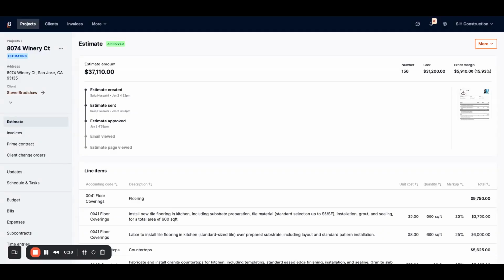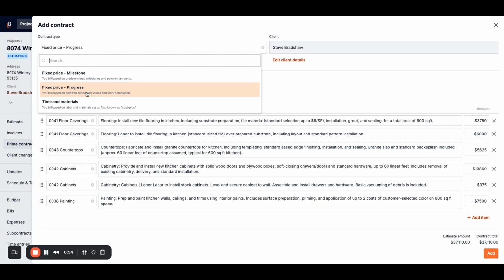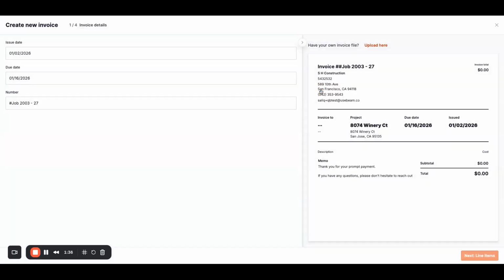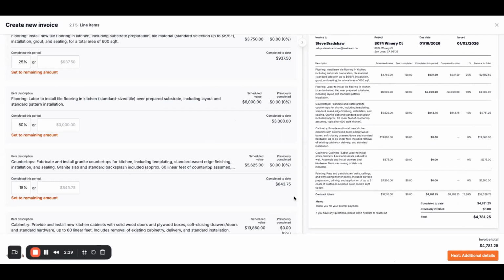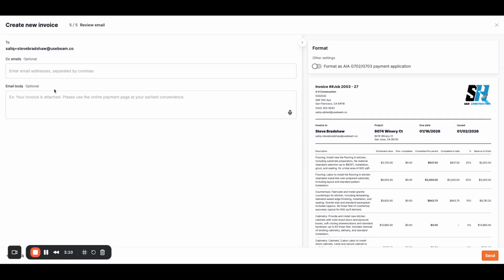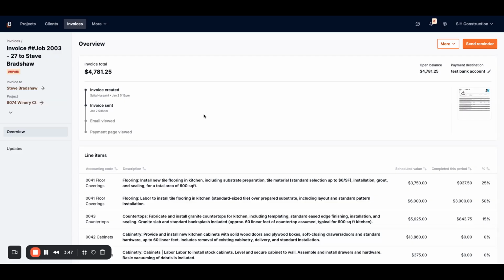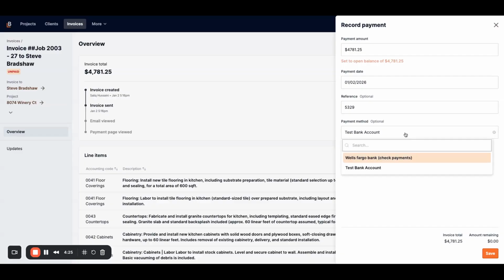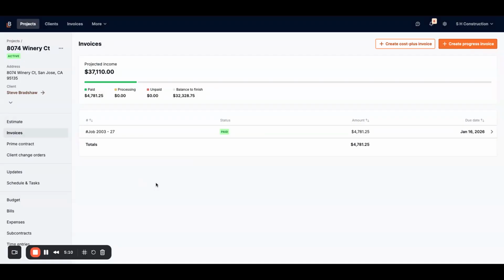Beam | Progress Invoicing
Learn how to create and manage progress invoices in Beam.
This training walks through the full workflow — from setting up your payment schedule to sending invoices and tracking payments — so you can bill clients accurately and stay on top of project cash flow.